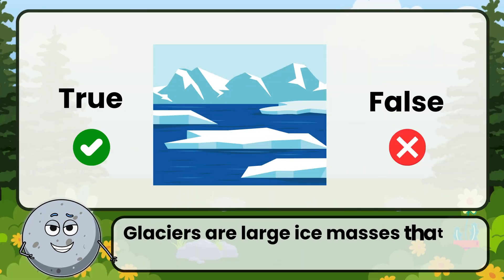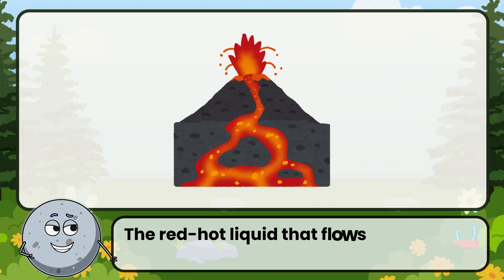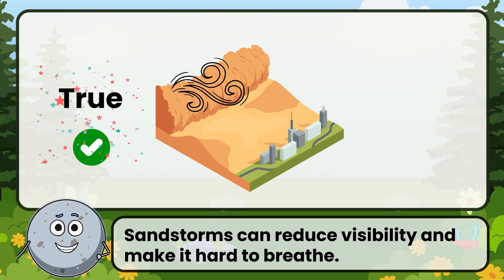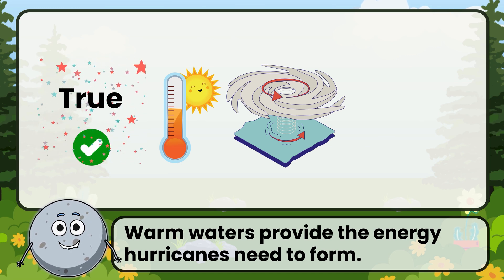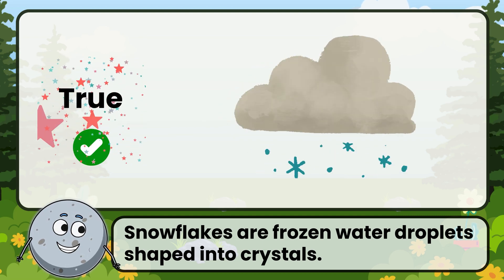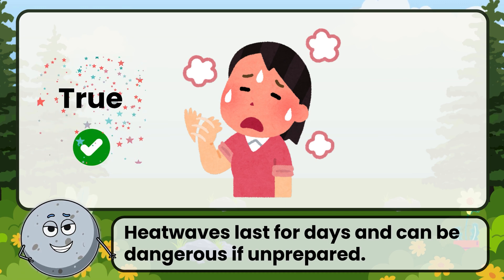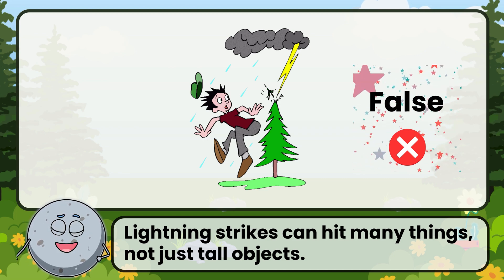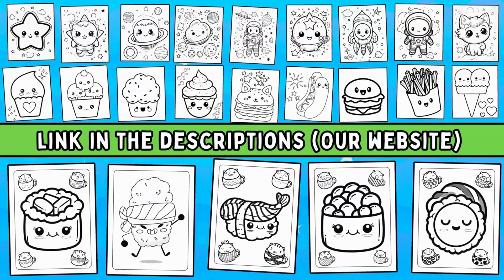Brain Quest Challenge - Natural Phenomena #1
Welcome to our exciting Brain Quest Challenge - Natural Phenomena #1!

In this fun-filled video, we dive into the fascinating world of natural phenomena with engaging questions designed for kids.

Join us as we explore various natural wonders and encourage young minds to think critically and creatively. This interactive challenge is perfect for families to learn together, sparking curiosity and making education enjoyable!

What to expect:
Exciting Questions: Test your knowledge about natural phenomena!
Fun Facts: Discover amazing facts that will wow you!
Team Learning: Work together with friends or family to find the answers!

Get ready to embark on this educational adventure and see how much you can learn while having a blast!